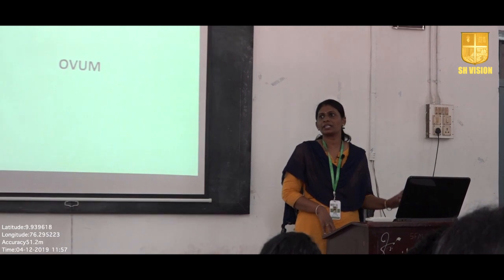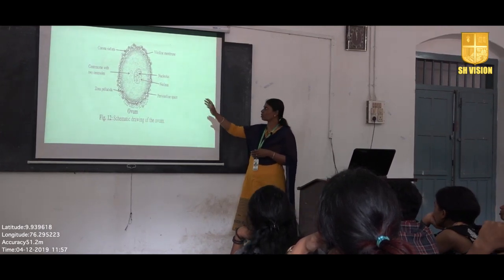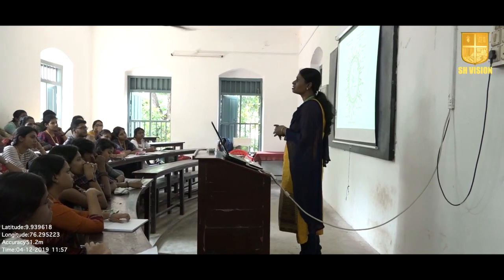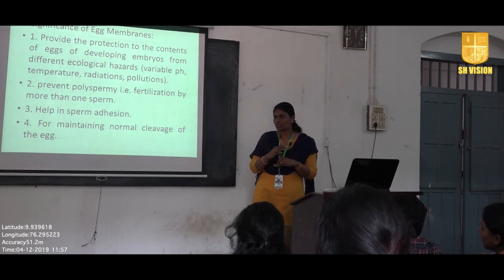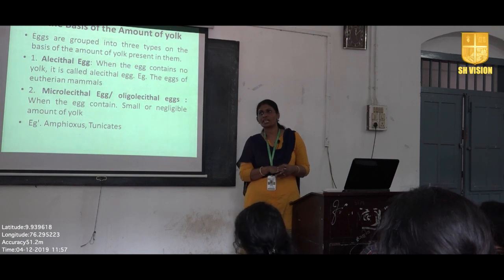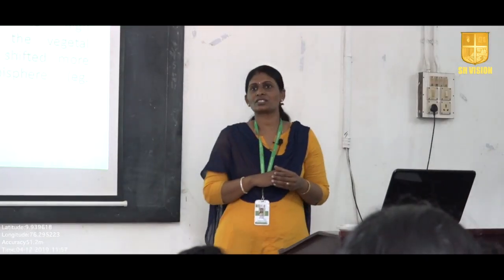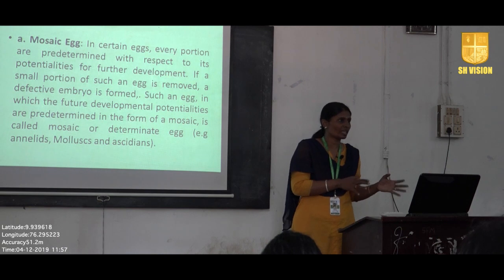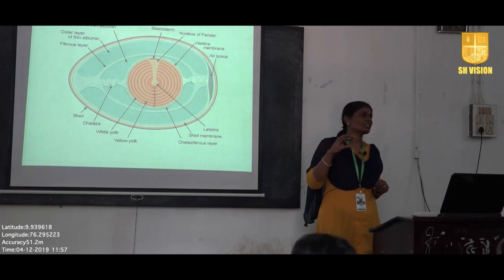Structure of ovum